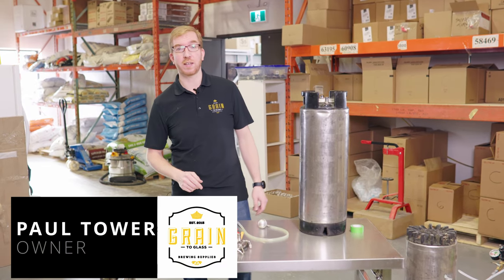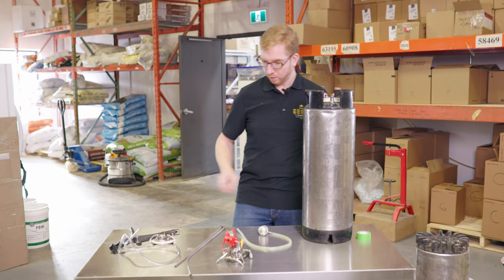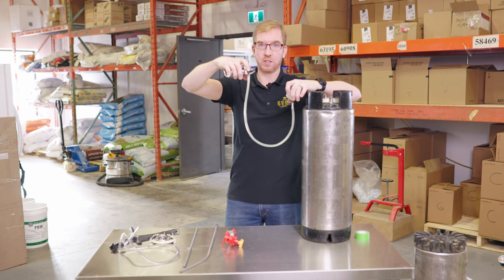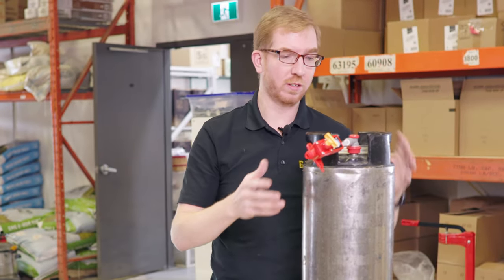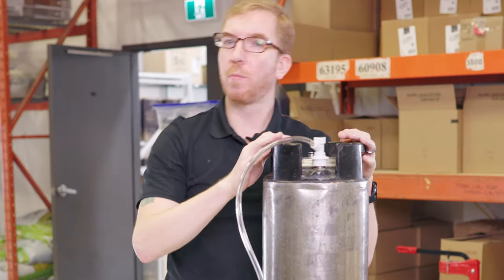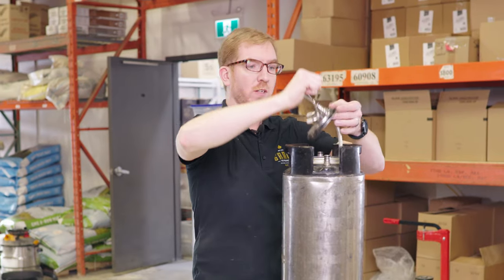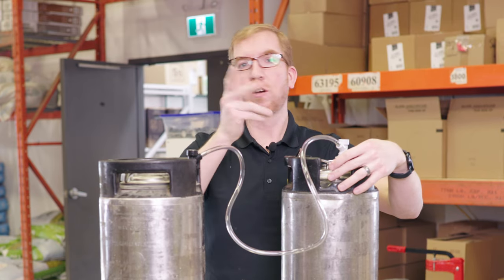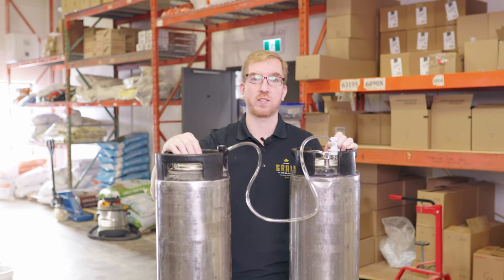Fermenting in a Corny Keg: This Is What You Need to Know!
In this video we show you how to use your corny keg as a fermenter.  We go over the different ways of achieving this and also how to ferment under pressure and do a closed co2 transfer to another keg once fermentation is complete.